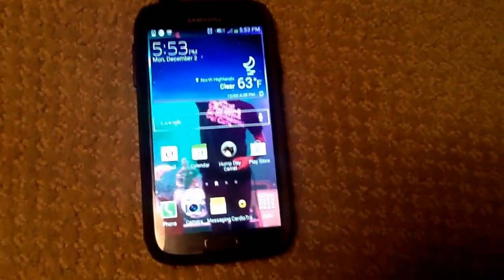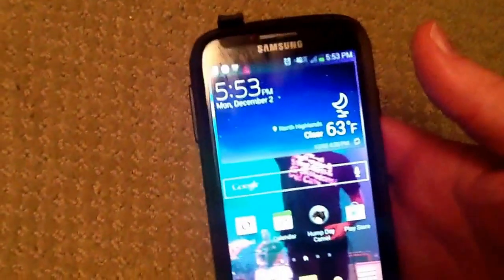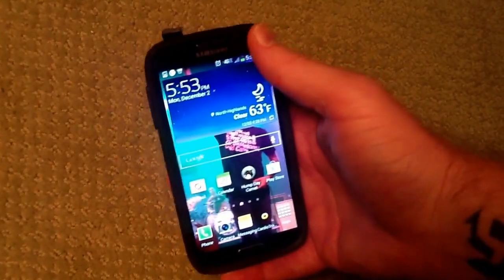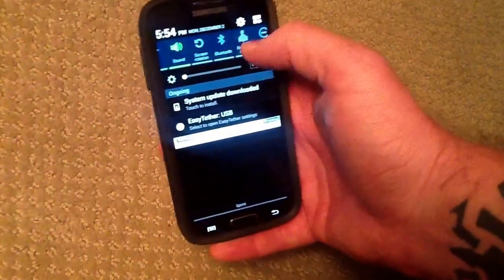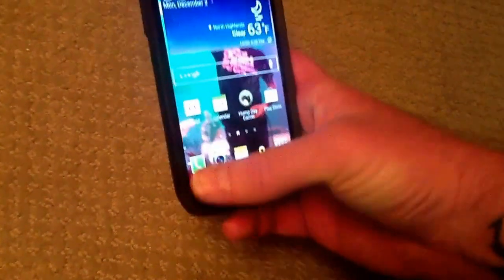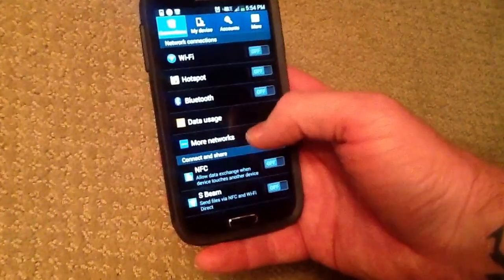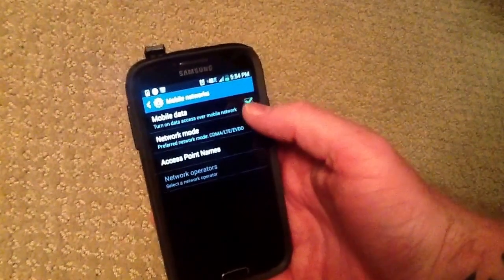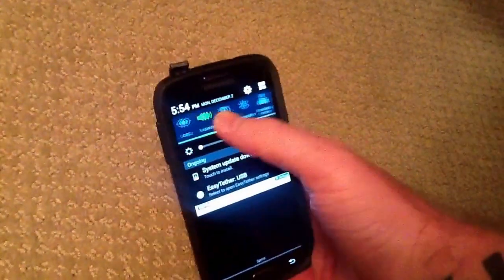Samsung Galaxy S4 - Turn off Mobile Networks - How to (Sprint)